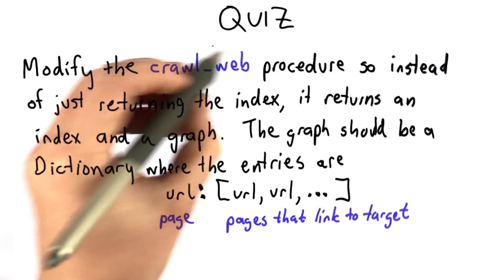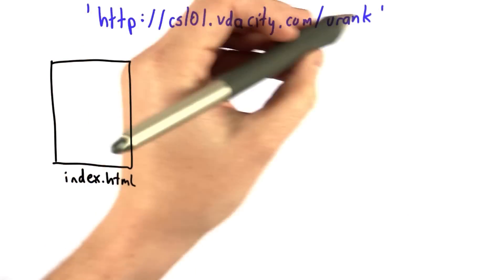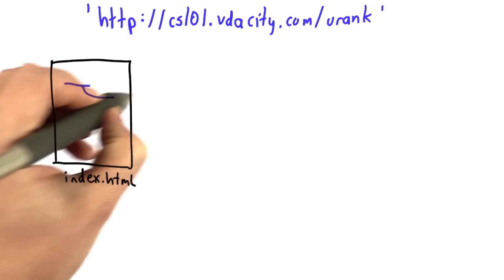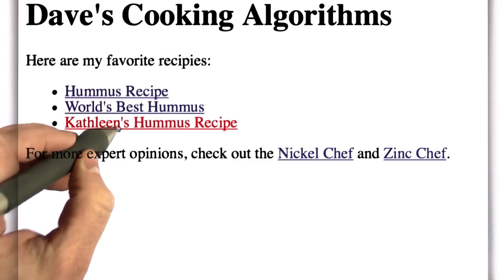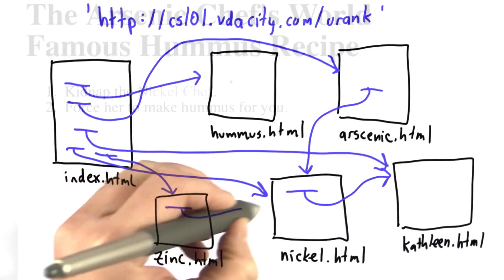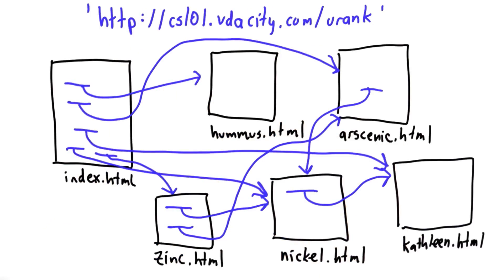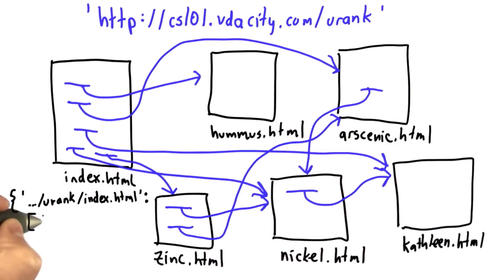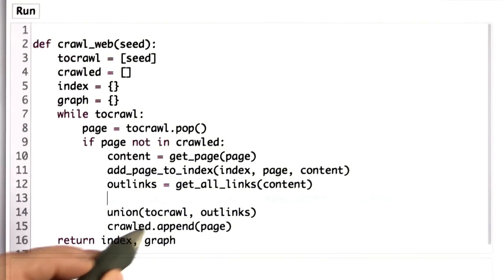Implementing Urank - Intro to Computer Science